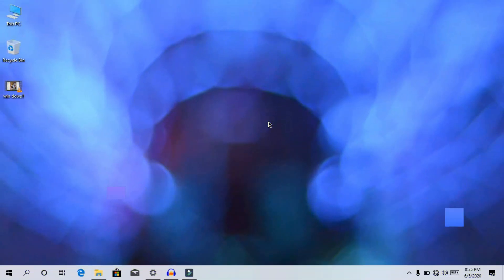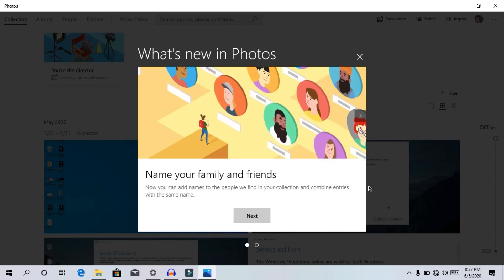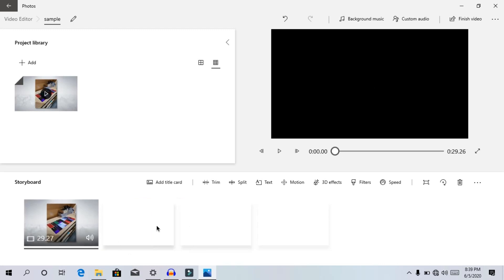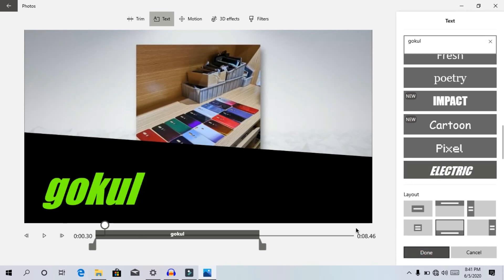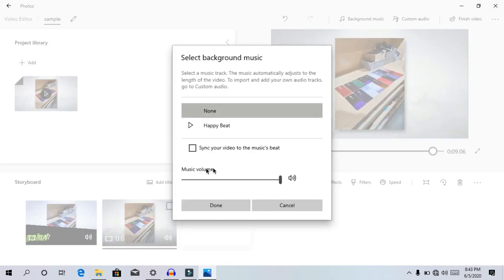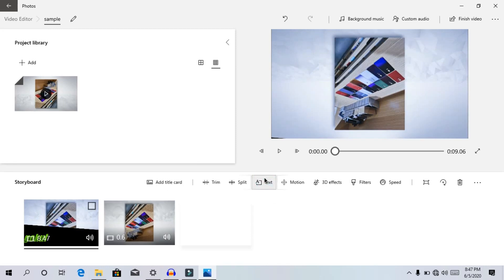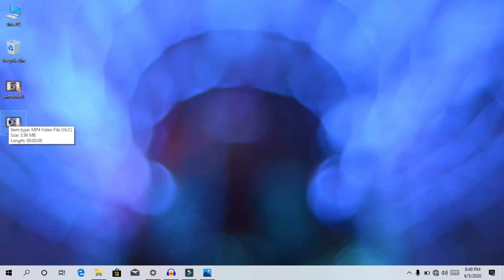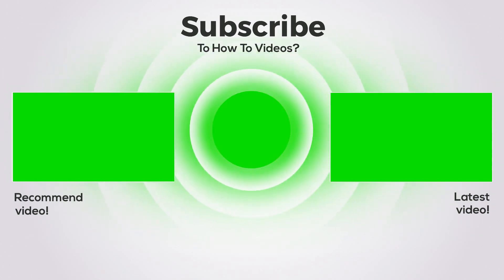Hidden Free Video Editor For Windows 10 You Should Know- Tamil!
In this Video About The HIdden Video Editor in Windows 10 available Now..That Editor Using You Can Trim The Part Of Video and split and add a text & Background Music And More..Watch this video fully and share with your friends And Keep Supporting!